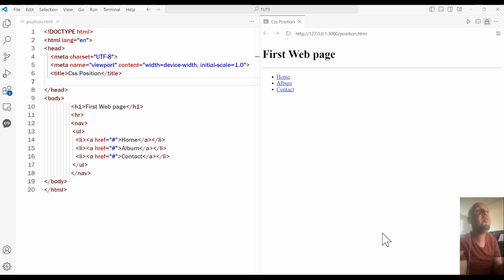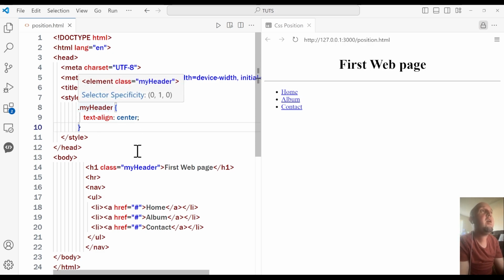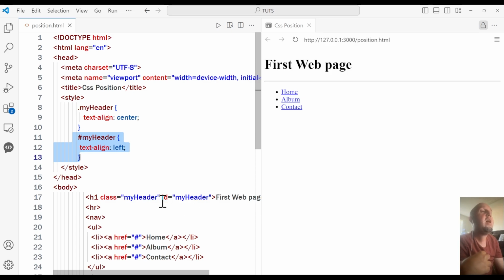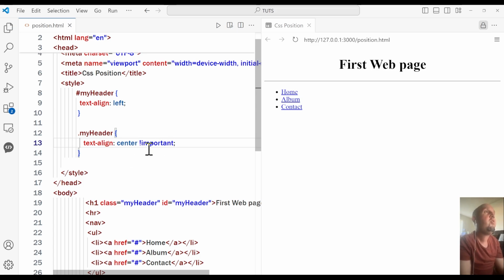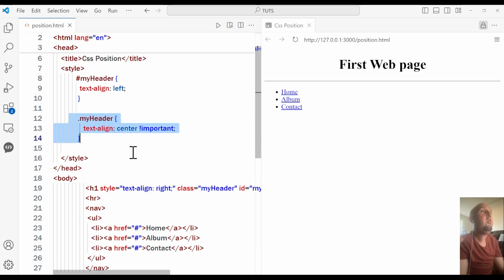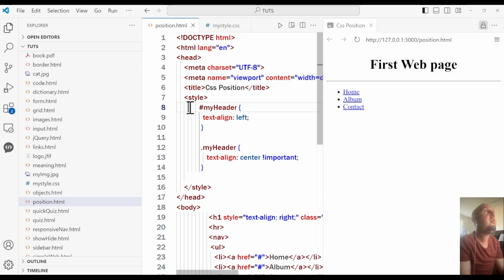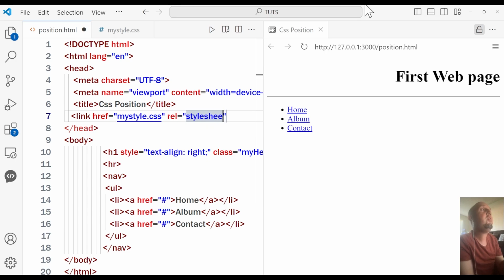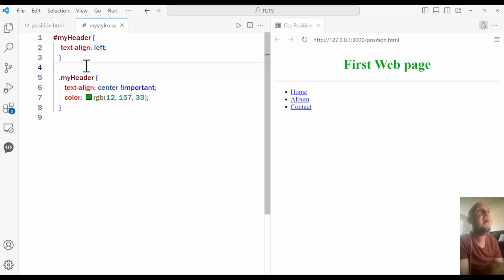Why My CSS Does not Reflect in the browser?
If you've been wondering why your CSS style isn't showing up in the browser, here are three possible reasons. First, IDs are more powerful than class names and always override classes. If you want a class to override an ID, you need to use !important after the value. Second, you may have forgotten to link the stylesheet to the HTML page. Make sure the stylesheet's name is spelled correctly. Finally, you may not have cleared your browser's cache. Sometimes, a hard refresh (Ctrl+F5) will solve the problem.